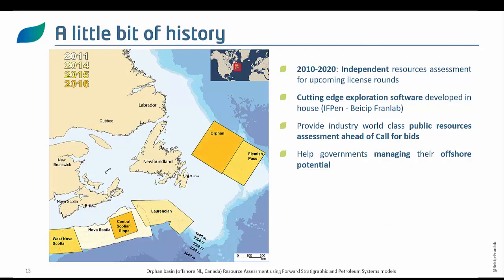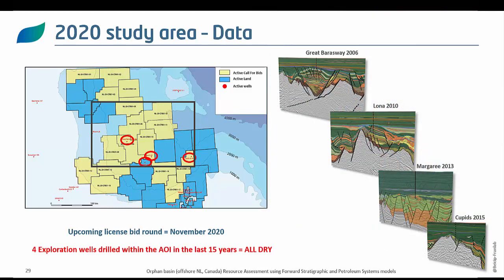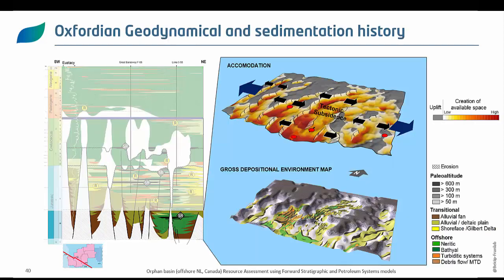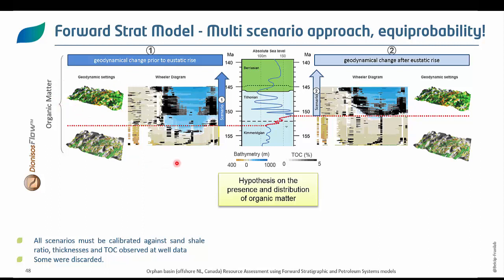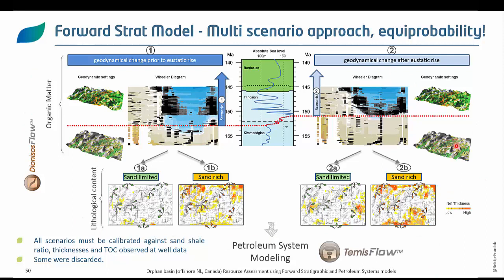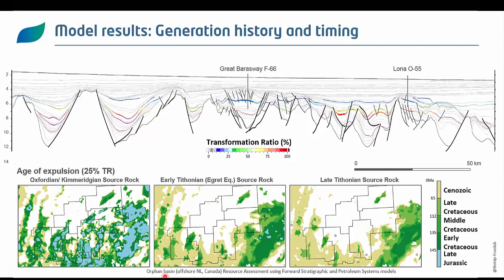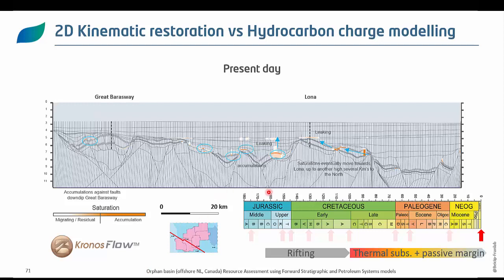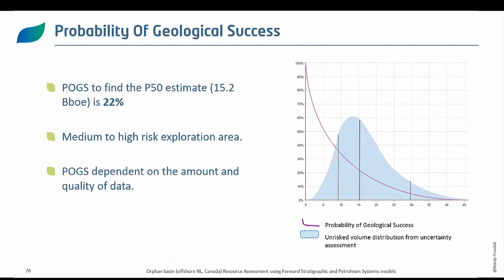Orphan Basin (Offshore NL, Canada) Resource Assessment using Forward Stratigraphic and Basin Models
Beicip-Franlab presents its 6th resource assessment performed for Nalcor energy ahead of the November 2020 license round (NL20CFB01) and dealing with the central part of the Orphan basin of NL, Eastern Canada. This assessment is articulated from the understanding of the sedimentary system in an active rifted margin eventually leading to the forward stratigraphic and the petroleum system modeling. We present the main depositional system mapping in the geodynamic context and how we build DioniosFlow alternative scenario to characterize past elements deposition, including source rock deposition through an innovative methodology. The stratigraphic modeling grid is then used to feed a TemisFlow 3D basin model and a kinematic 2D petroleum system model were the maturity of the source rock level is tested. Migration and potential accumulations are then compiled to provide the resource assessment. Two dry wells are encountered within the AOI. Their understanding was a key calibration point for the model.

0:00 Introduction
2:51 Regional Context
3:46 Study Area and Workflow
8:06 G&G Analysis and Forward Stratigraphic Modelling
18:45 Petroleum System Modelling & Resource Assessment
33:58 What’s Next?